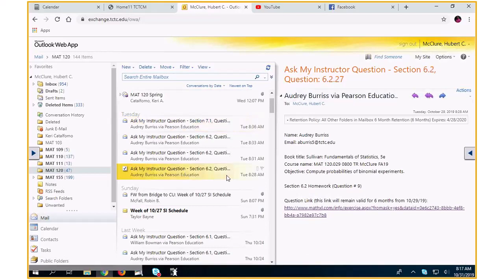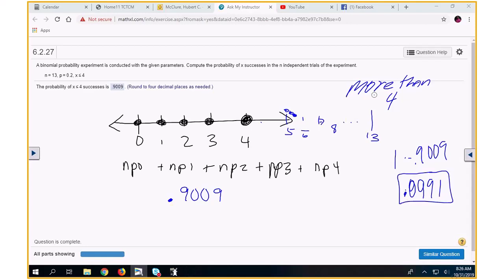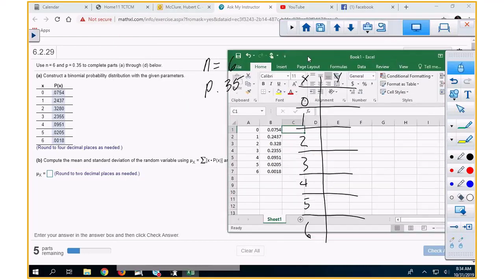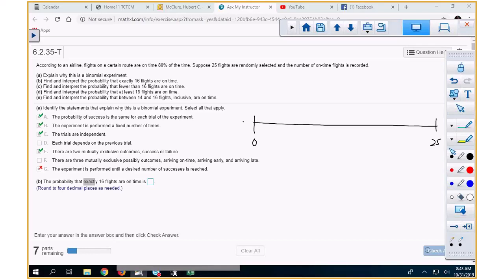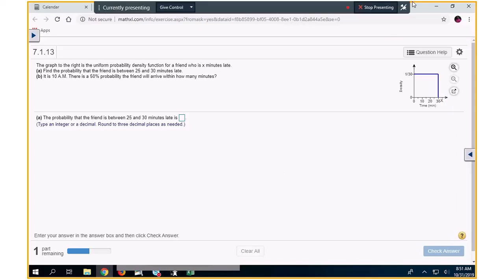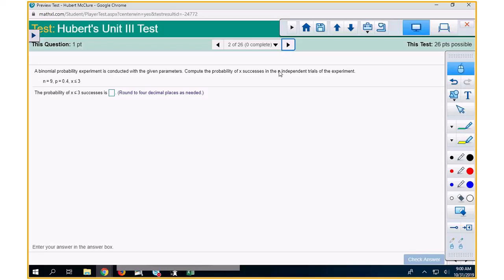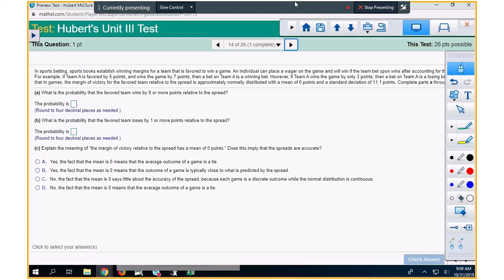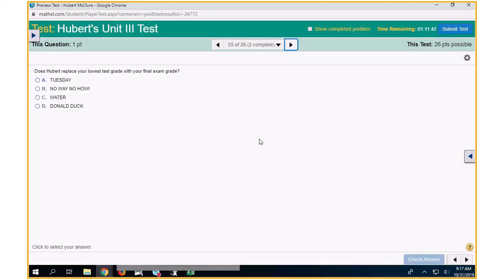HW questions and Unit III test